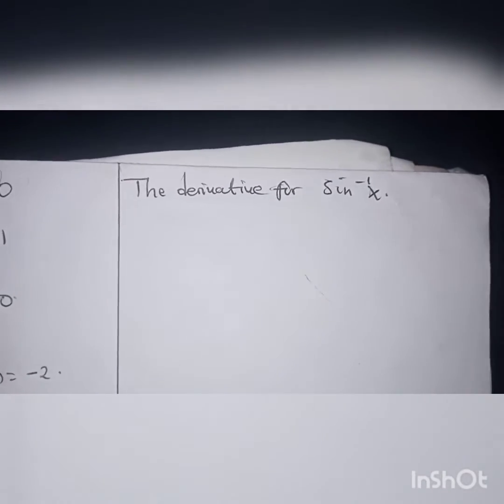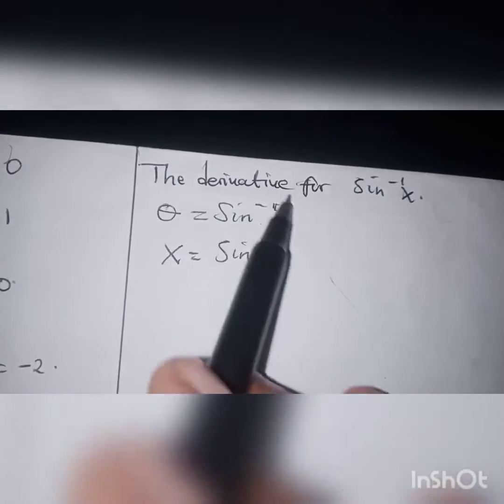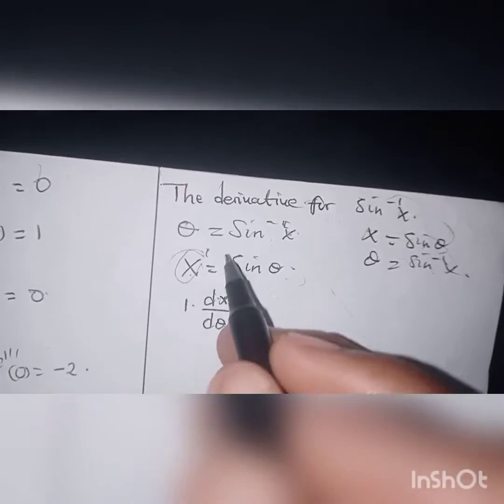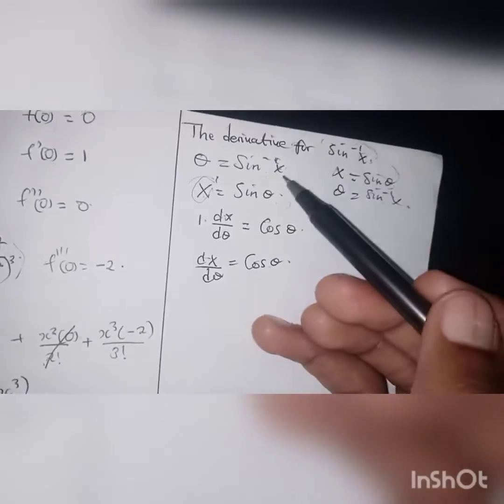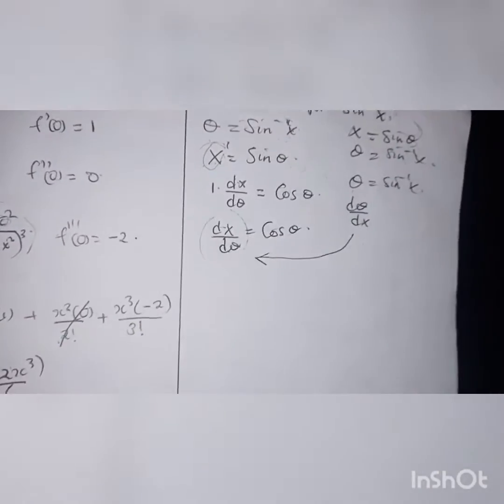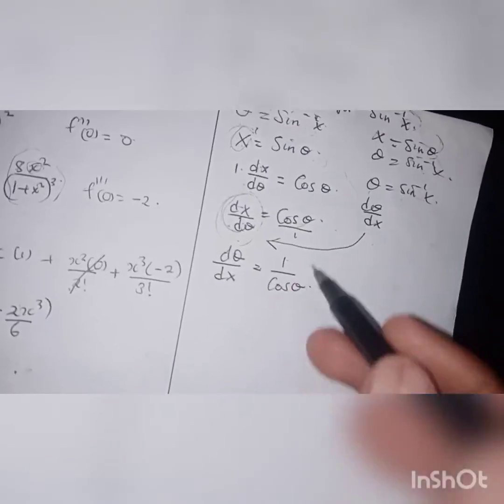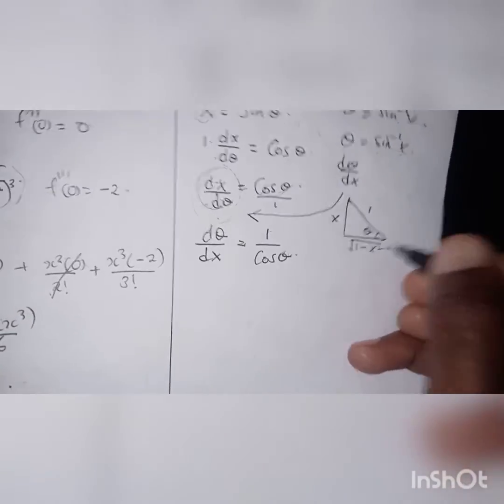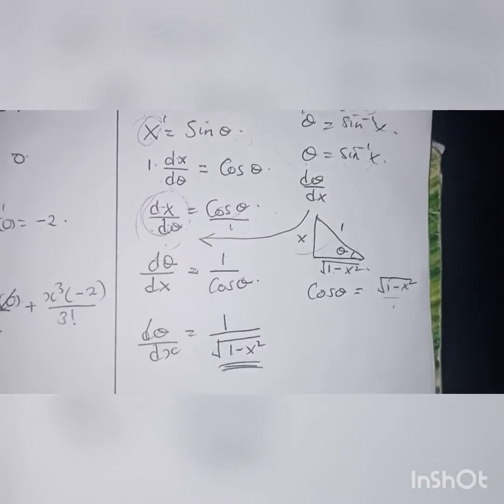The derivative for sine inverse of x